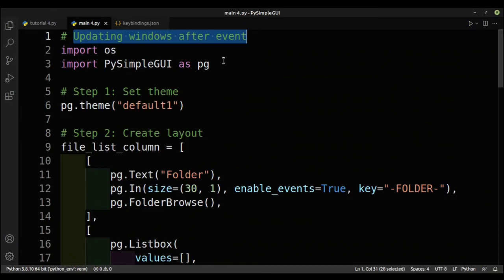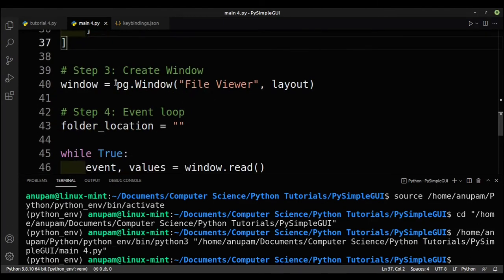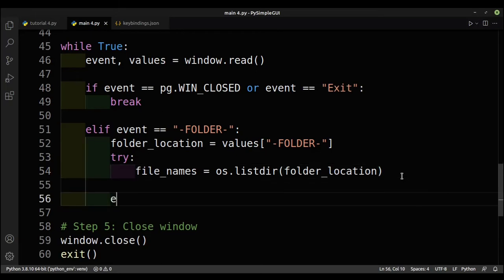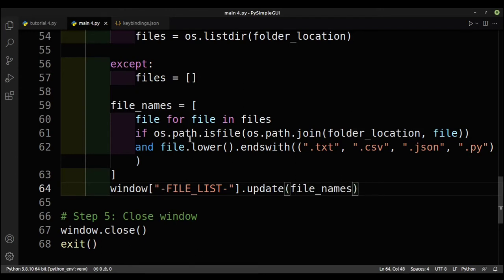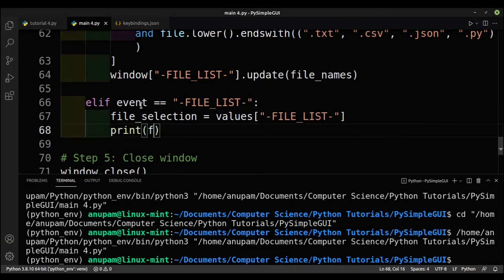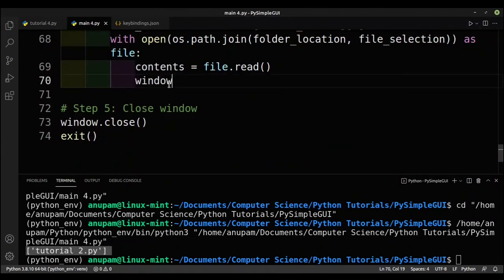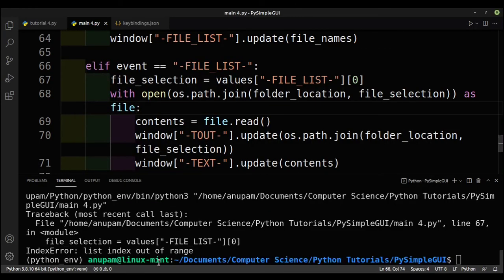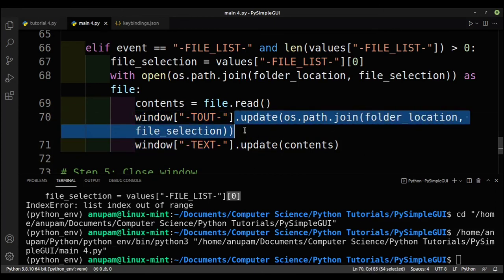PySimpleGUI tutorial 4: Updating Widgets in Windows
Welcome to the 4th video of this PySimpleGUI tutorial series. In this video, I will be showing you how to update widgets in your PySimpleGUI application.

# Step 5: Close window
window.close()
exit()